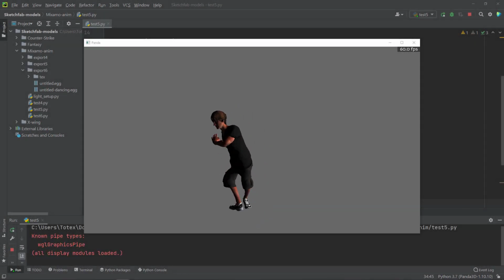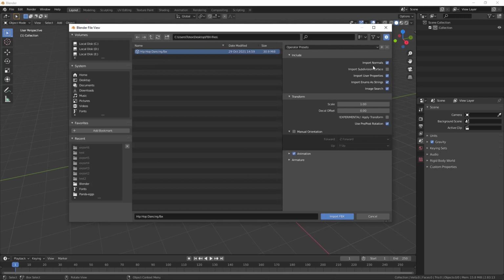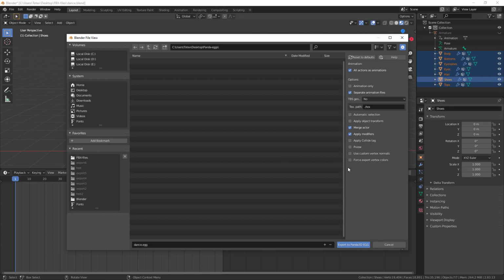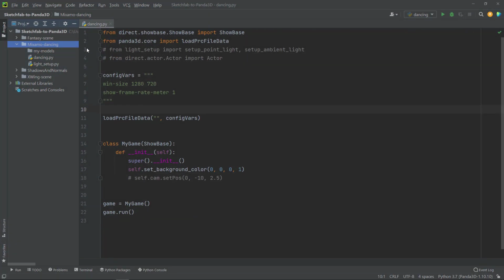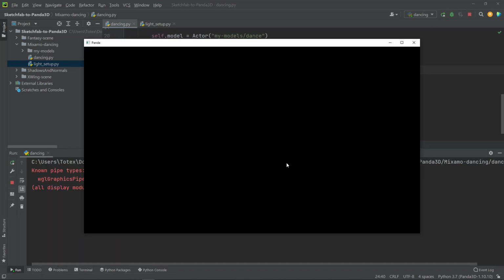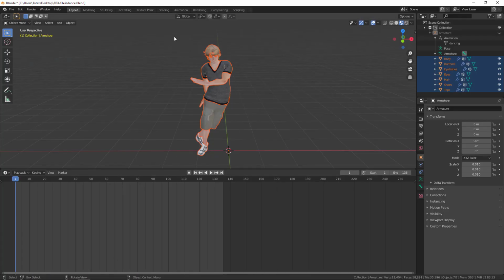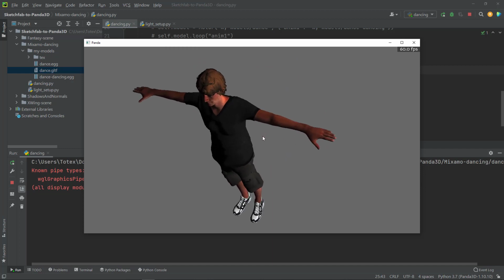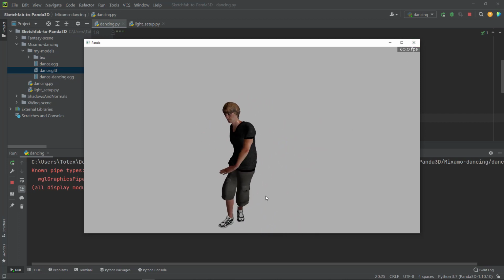Animated Mixamo model to Panda3D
In this video we are going through the process of downloading an animated 3D model as an FBX file from Mixamo, importing this model into Blender, exporting it out as a GLTF file and loading it in Panda3D.

00:00:00 - intro
00:00:16 - mixamo character
00:02:08 - model to blender
00:05:31 - export to egg file
00:09:58 - loading the egg file
00:17:33 - export GLTF file
00:19:19 - loading the GLTF file
00:23:34 - PBR rendering